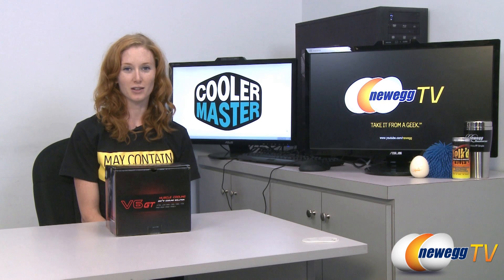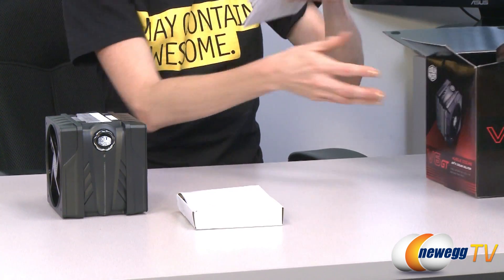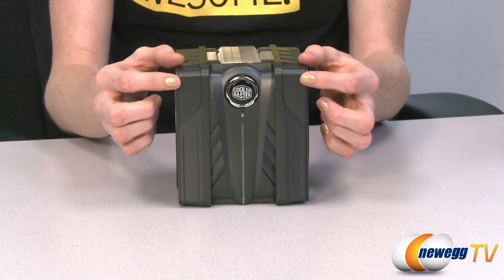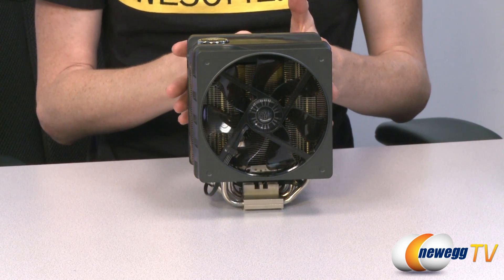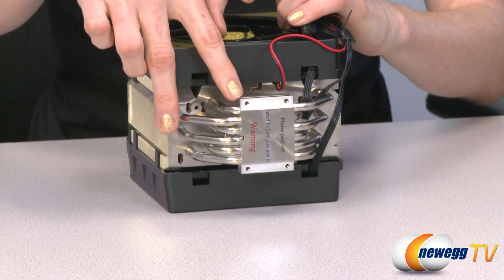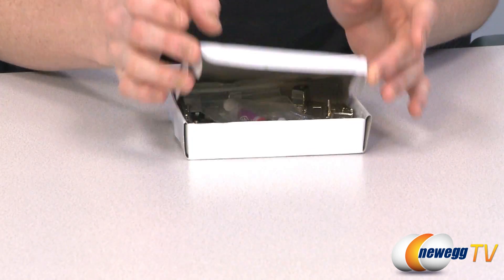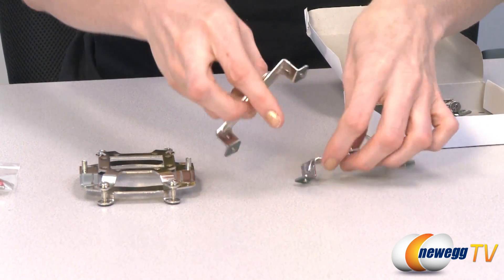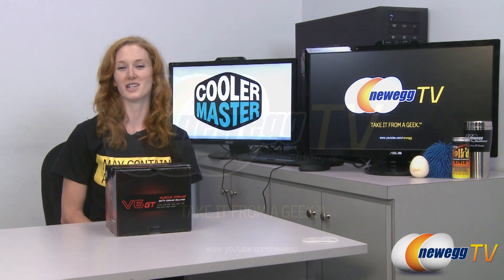Newegg TV: COOLER MASTER V6 GT CPU Cooler Overview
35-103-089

Here we have a V6 GT CPU Cooler , made by COOLER MASTER , Model: RR-V6GT-22PK-R1 . Check out the video for more info!

COOLER MASTER V6 GT RR-V6GT-22PK-R1 120mm DynaLoop CPU Cooler w/ Universal bracket & Dual Fan

- Credits -
Presenter: Jill
Producer: Lam
Technical Advisor: Paul
Camera: Danny
Post-Production: Kyle